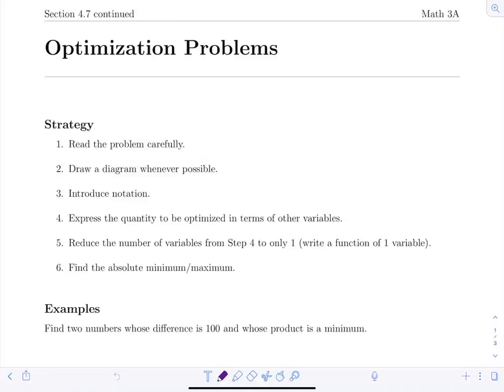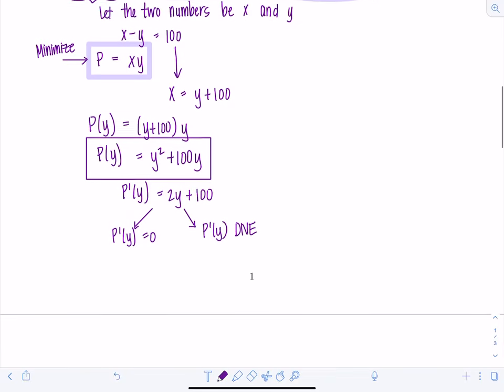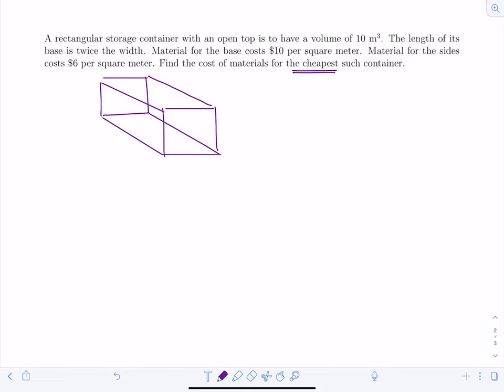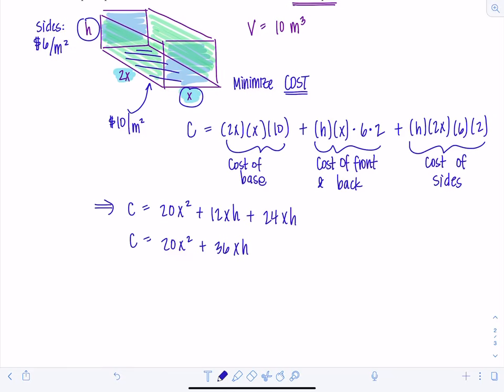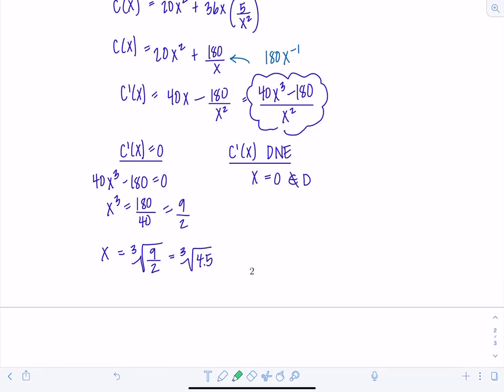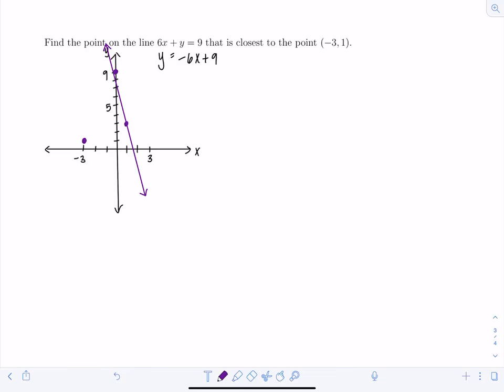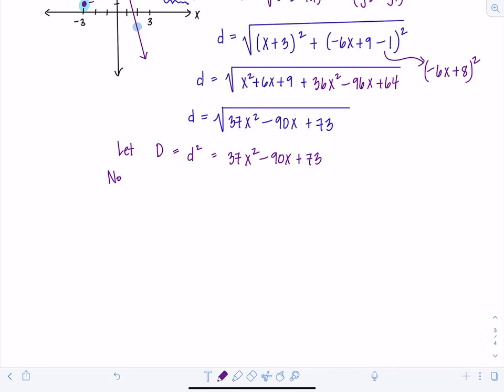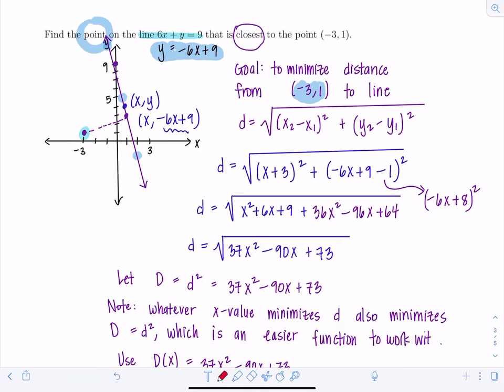Calculus 1: Optimization Problems (Section 4.7) | Math with Professor V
Strategy and examples of optimization problems for Calculus 1.

xoxo,
Professor V